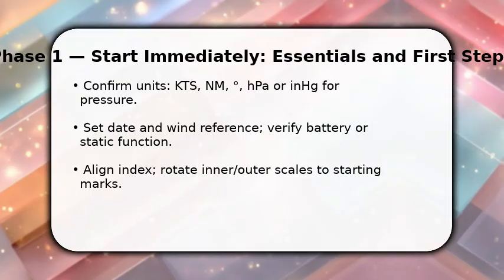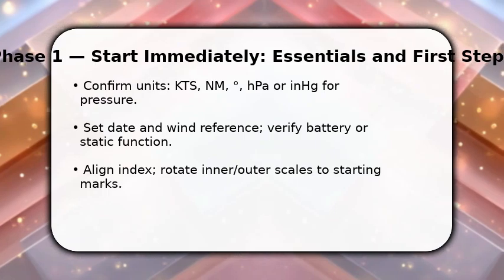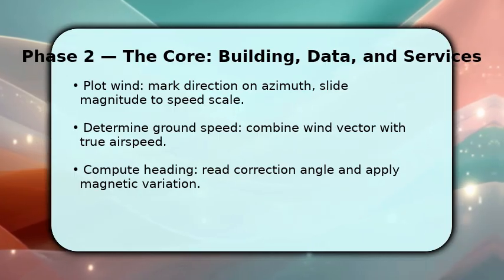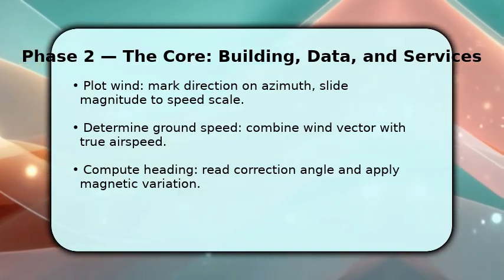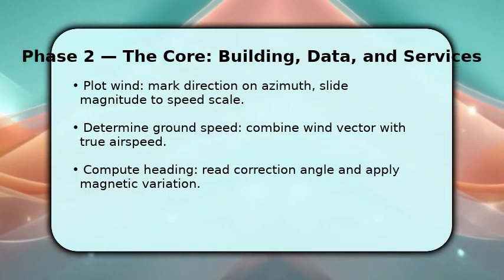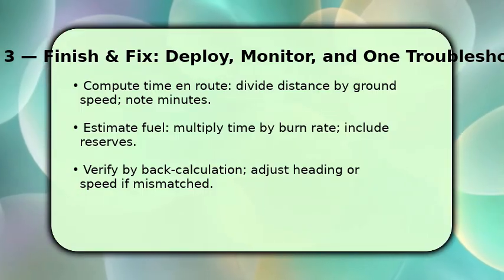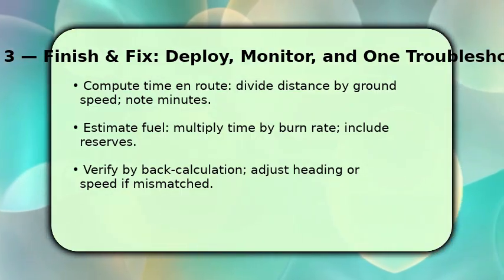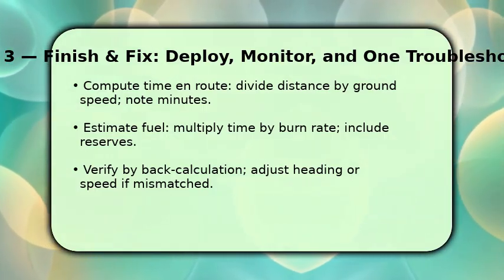How to Use a Flight Computer (only Way)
How to Use a Flight Computer (only Way) | 🔒 Surfshark VPN Deal — Stay private and secure. $1.99/mo + 3 Months Free ▸

Discover the essential steps for using a flight computer, crucial toolkit for pilots and aviation enthusiastse. This guide covers navigation basics with hands-on demonstrations to ensure you're fully equipped in case of an emergency or when planning your next journey.

flight computer, pilot training, navigation tools, emergency procedures, aviation enthusiast, hands-on guide, air travel preparation, use flight instruments, in case of an emergency, journey planning